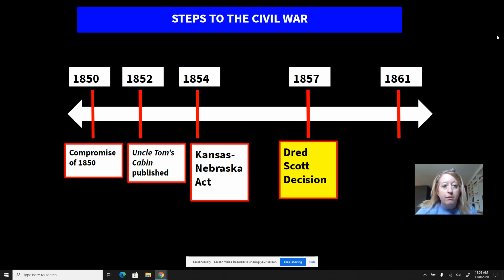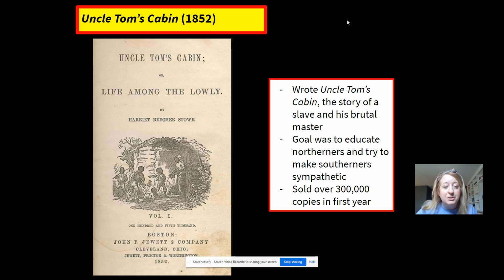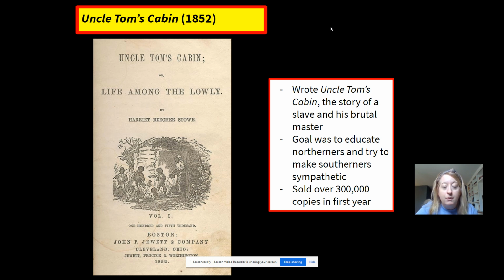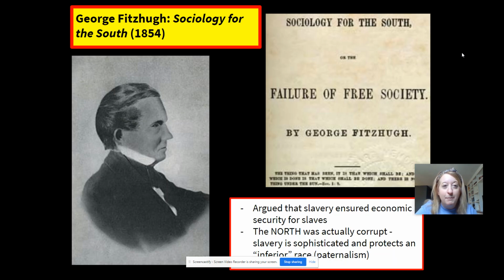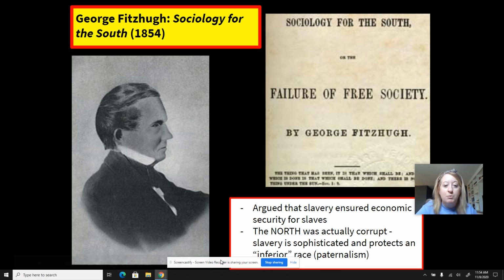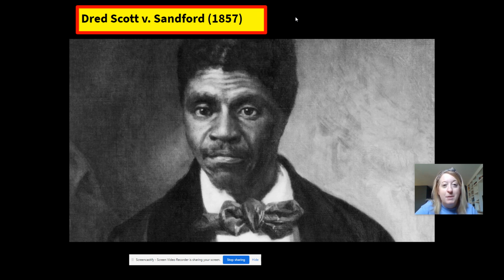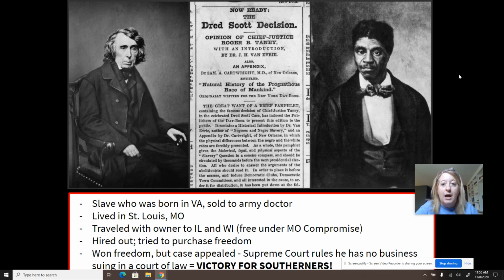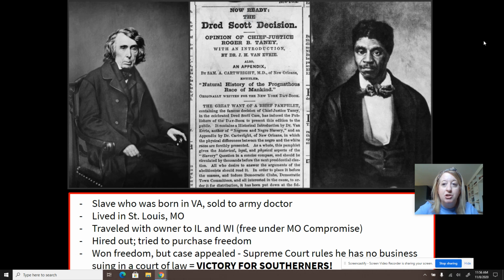Dred Scott v. Sanford